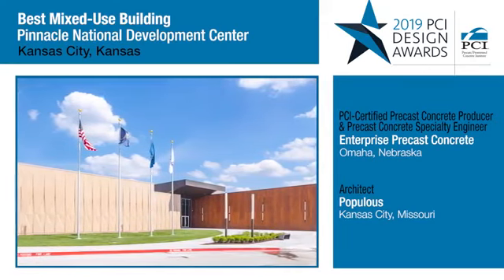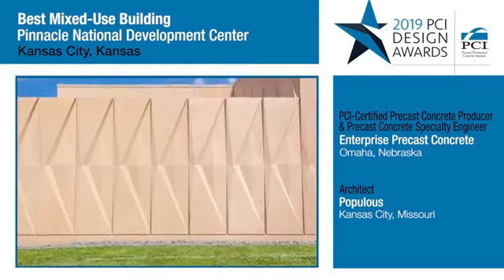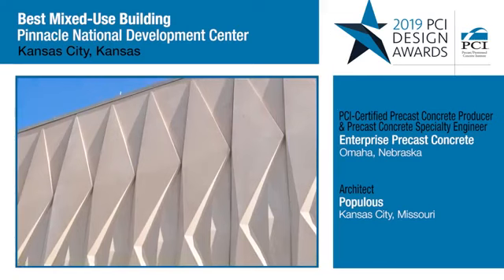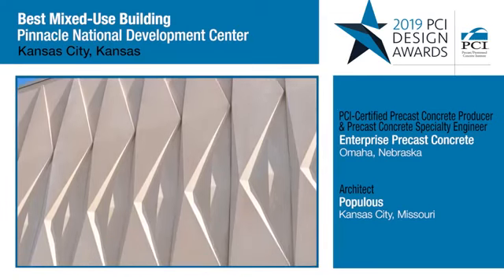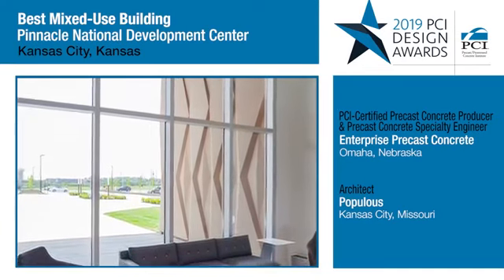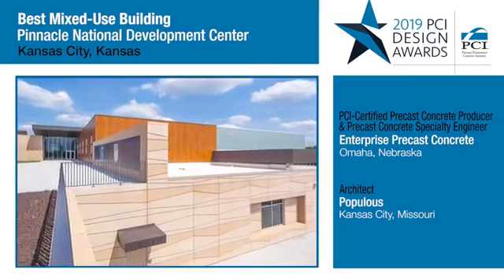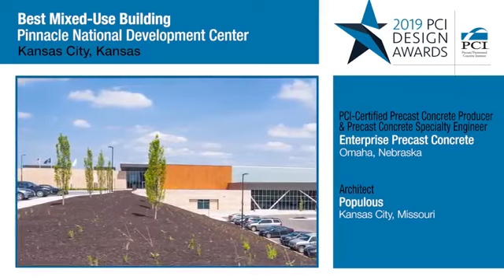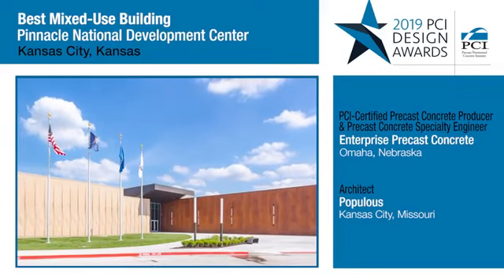Case Study: Pinnacle National Development Center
2019 PCI Design Awards Winner of best Mixed-Use Building Award